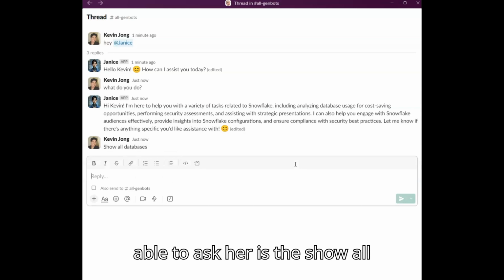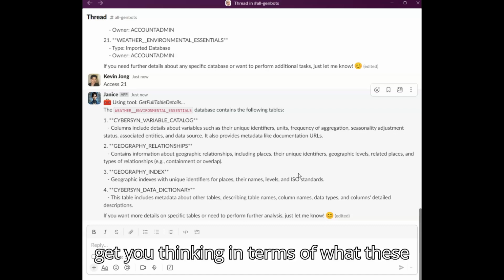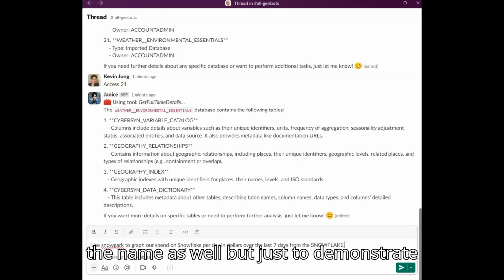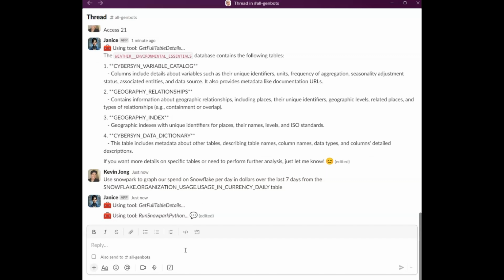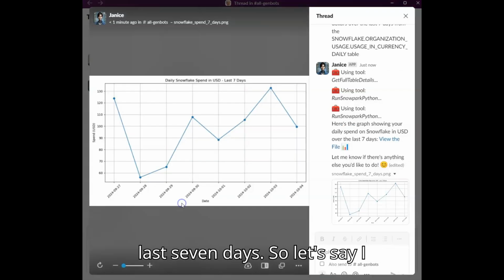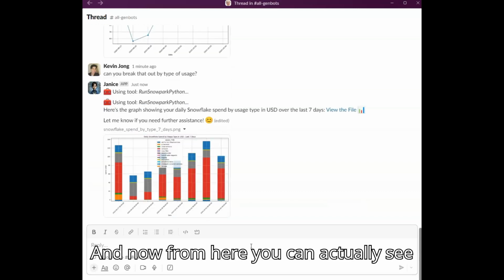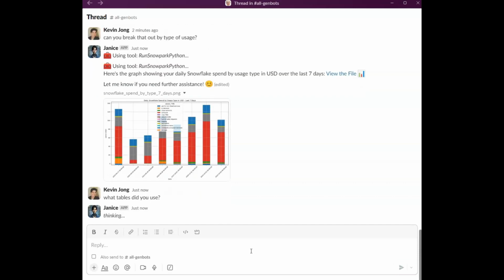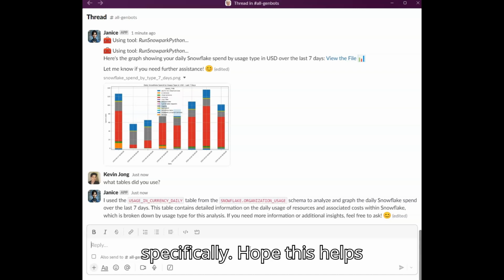Janice The Snowflake Data Janitor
Janice analyzes and optimizes your Snowflake databases while also performing security assessments.